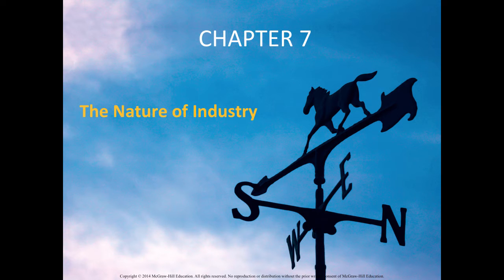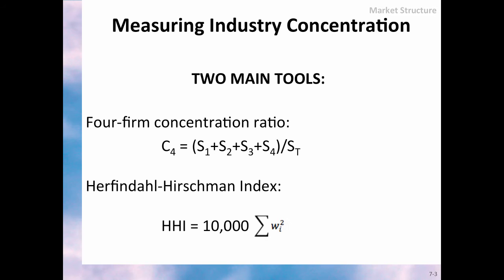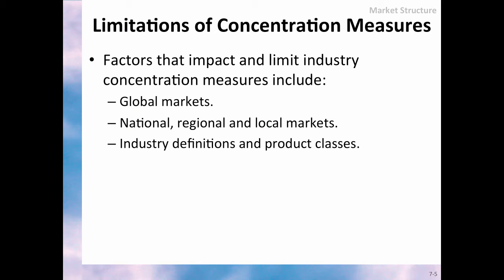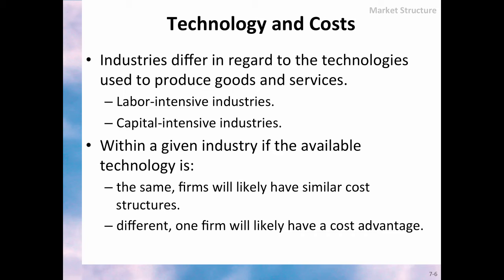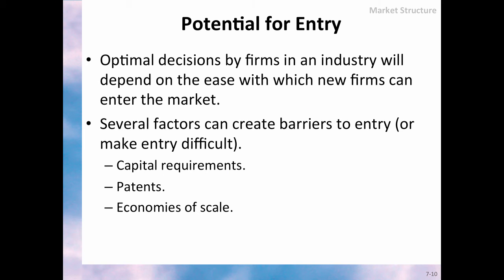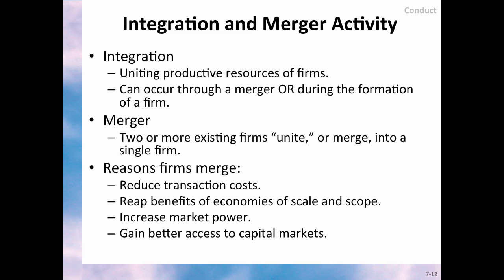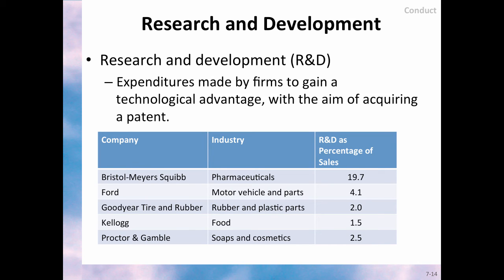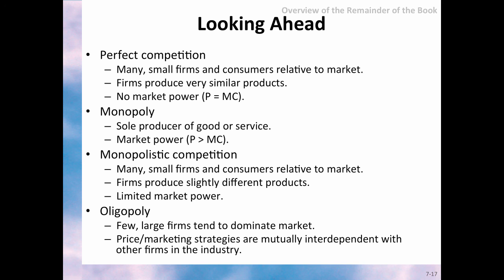Chapter 7 Lecture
Table of Contents:

00:00 - Chapter 7
00:22 - Market Structure
01:13 - Measuring Industry Concentration
02:17 - Measuring Industry Concentration In Action
03:03 - Limitations of Concentration Measures
03:52 - Technology and Costs
04:29 - Demand and Market Conditions
05:01 - Rothschild Index
05:32 - Demand and Market Conditions In Action
05:48 - Potential for Entry
06:30 - Pricing Behavior
07:23 - Integration and Merger Activity
07:56 - Types of Integration
08:26 - Research and Development
09:03 - Advertisement
09:35 - Five Forces Framework
10:09 - Looking Ahead